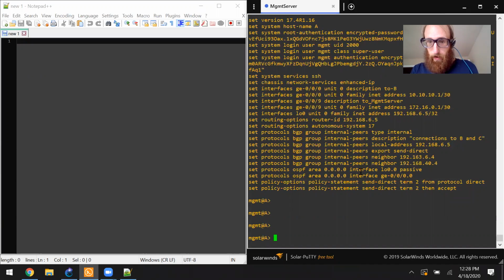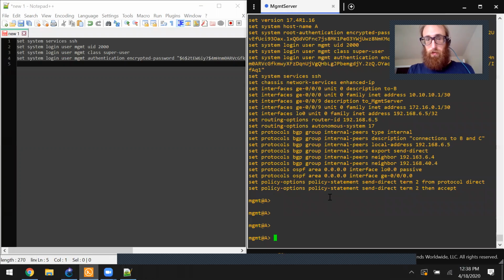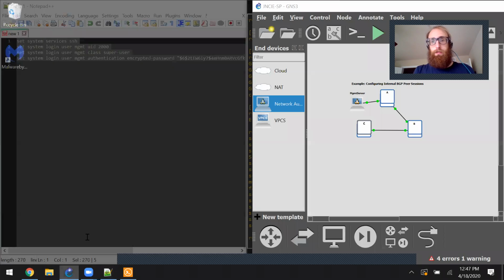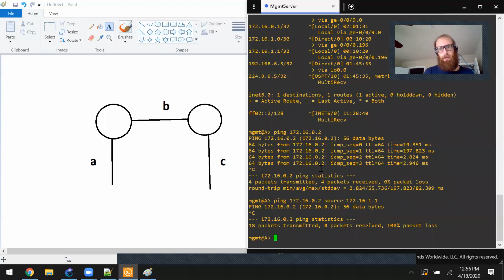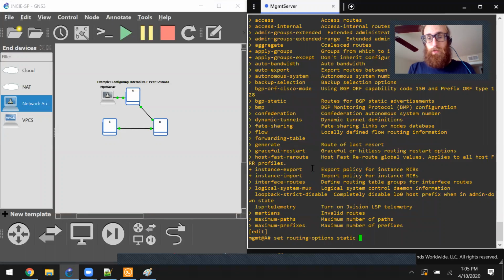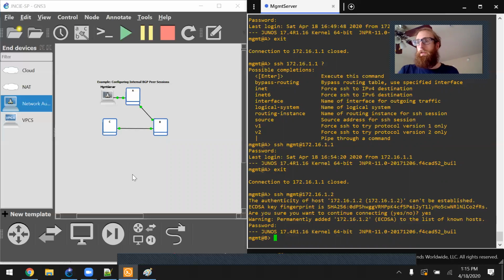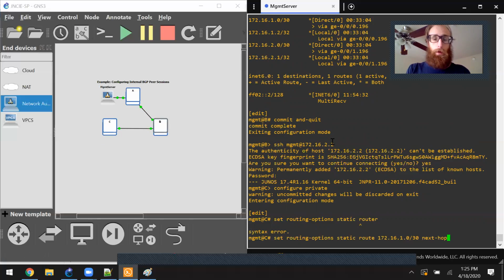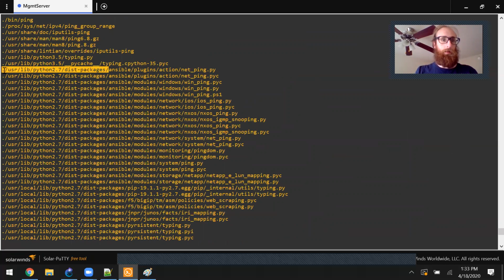{ BGP | Implementation | IBGP and EBGP } - More IBGP Exercise from Juniper Docs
Setting up the remote mgmt network.